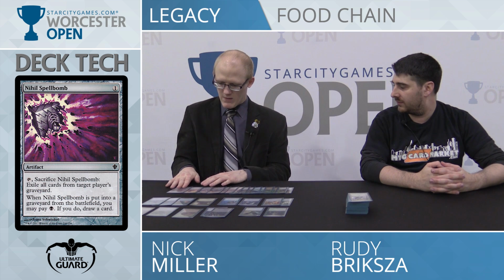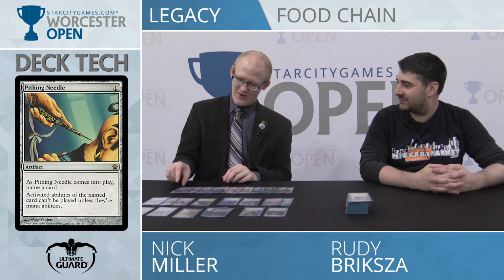SCGWOR Deck Tech: Food Chain with Rudy Briksza [Legacy]